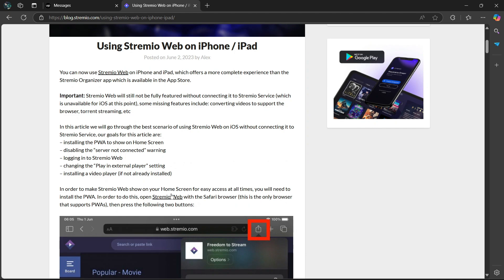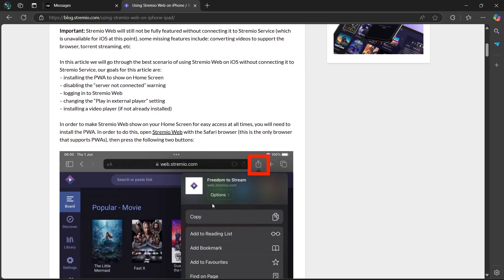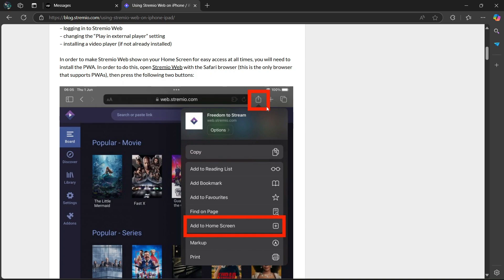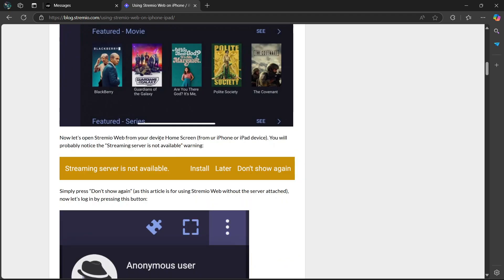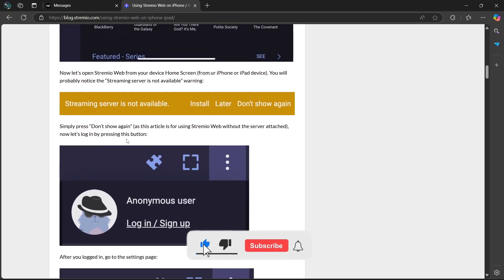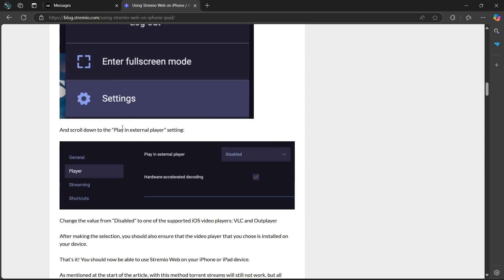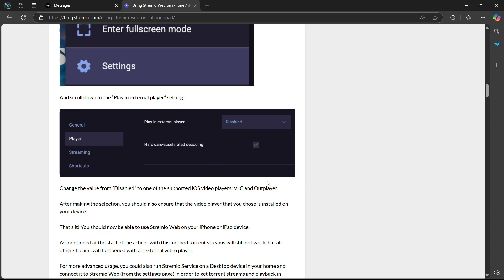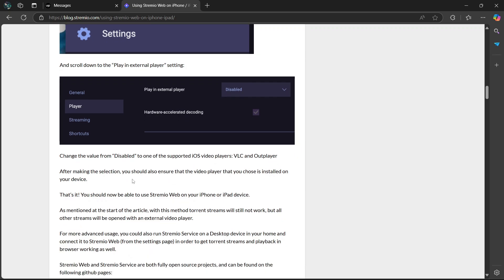How to Use Stremio App on iPhone (Full Guide in 2026)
Discover how to use Stremio app on iPhone with this detailed guide that walks you through every step!

If you’re wondering how to install Stremio on iPhone or how to download Stremio on iPhone, this tutorial will make it simple and straightforward. Stremio is a powerful app for streaming your favorite content, and with this video, you’ll learn everything you need to know about setting it up and using it seamlessly on your iOS device.

In this video, we’ll explore how to use Stremio on iPhone, from downloading and installing the app to configuring it for the best streaming experience. For iOS users, understanding how to use Stremio on iOS can unlock access to a world of entertainment options. Whether you’re a beginner or looking for advanced tips, we’ll ensure you get the most out of this app.

We’ll also cover essential tricks for enhancing your experience with Stremio on iPhone VLC integration, making it easier to enjoy high-quality playback and smooth streaming. This tutorial is perfect for anyone who wants to maximize their iPhone’s potential as a streaming device.

By the end of this video, you’ll know how to set up Stremio, customize its settings, and troubleshoot any issues that may arise during the process. Don’t miss out on the opportunity to unlock the full potential of this amazing app on your iPhone!